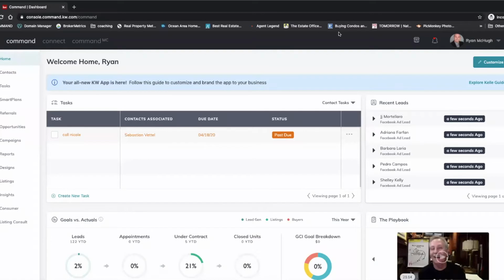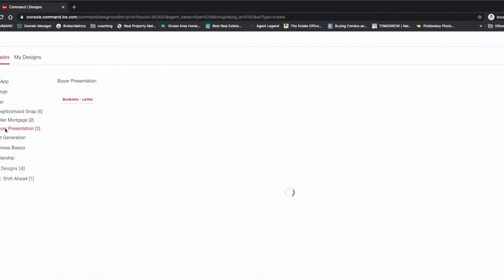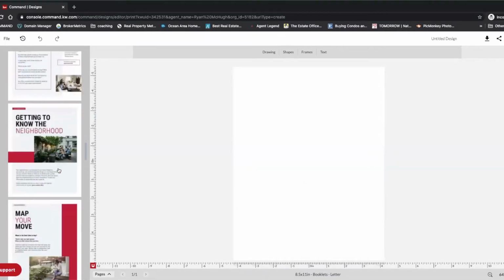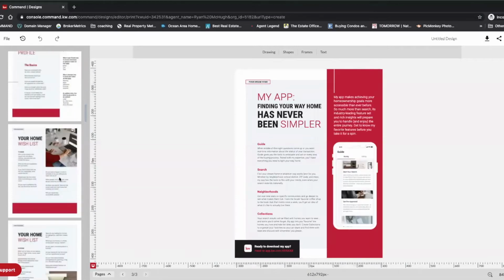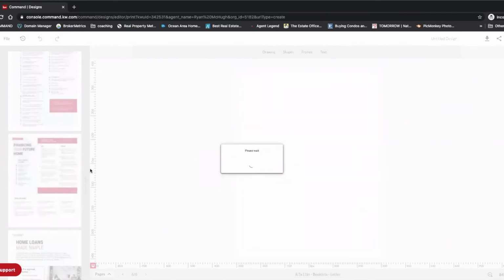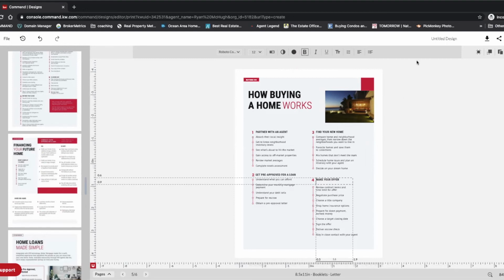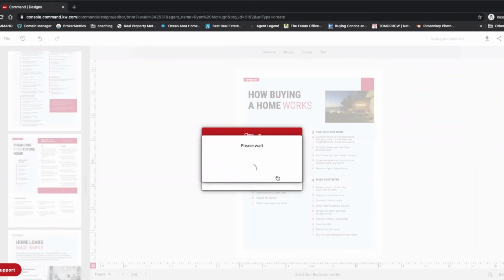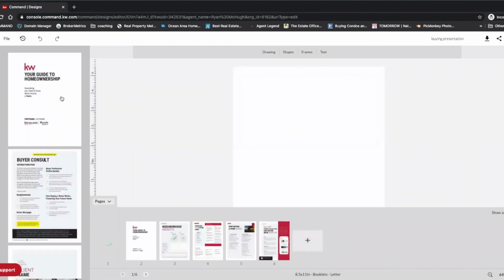Ryan McHugh on Command-How to create a buyer presentation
In this video Real Estate trainer Ryan McHugh shows us how to find and create a buyer presentation using designs inside of KW Command